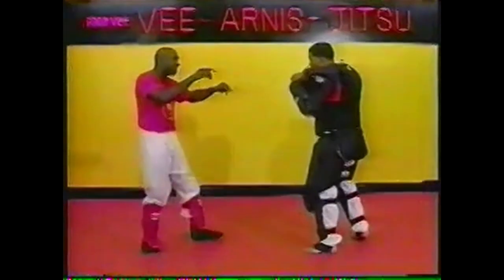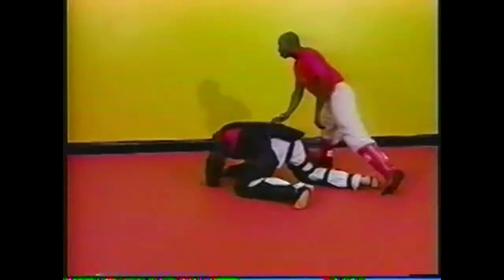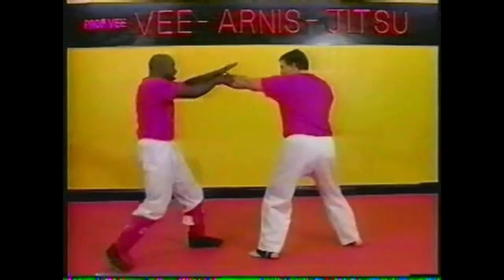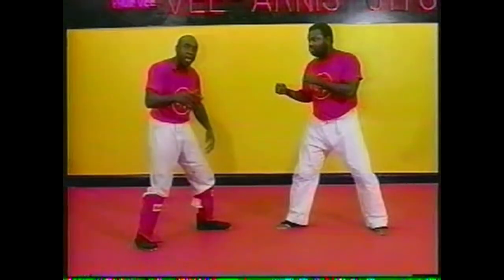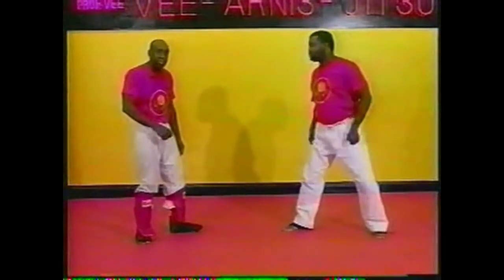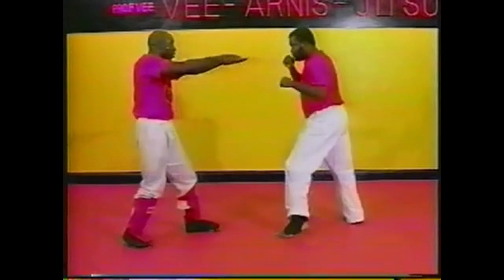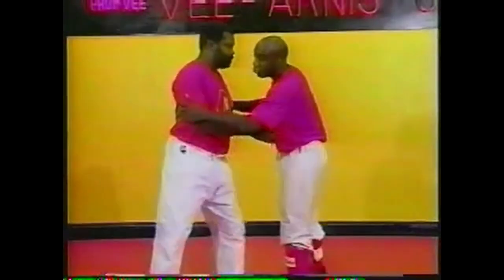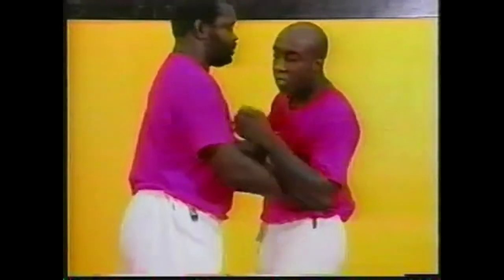David James: Vee Arnis Jitsu: MMA STANDING GUARD AND ANTIGRAPPLING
David James had the opportunity to learn and train directly under the founder of the system, whereupon he became the protege of Professor Vee, from whom he inherited his present position as Chief Instructor.

In his 27 years of experience, Professor James has taught a variety of law-enforcement and corrections professionals and has added to many other systems by welcoming their head instructors for defensive skills enhancement.

Black Belt magazine recognized Professor James numerous time for his reputable expertise in martial arts and conditioning and he has received numerous awards and write-ups in various venues. He believes that Vee-Arnis Ju-Jitsu is one of the few martial arts that lives in the present and future, not in the past.

Vol05   Real Life Defense Part 1C